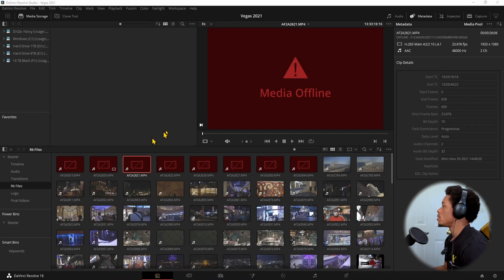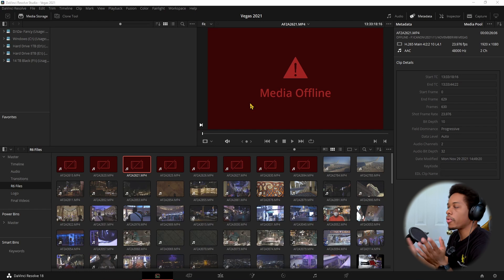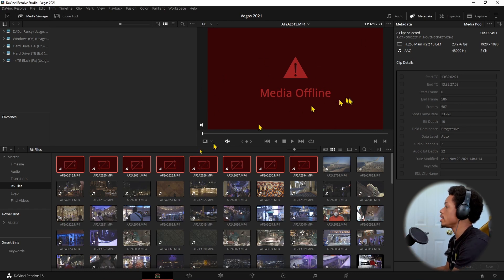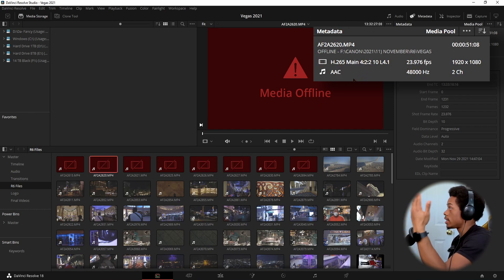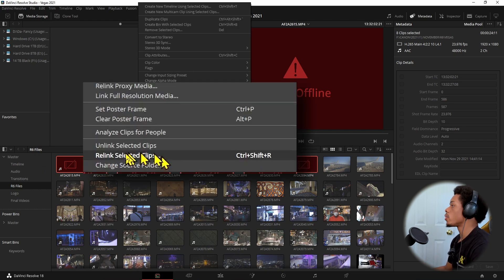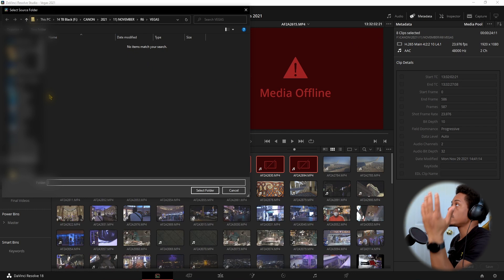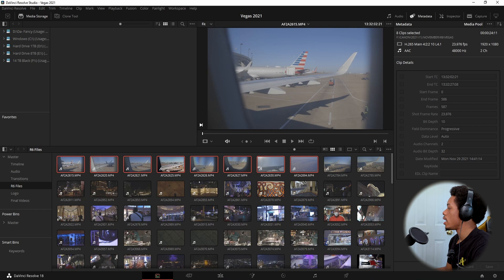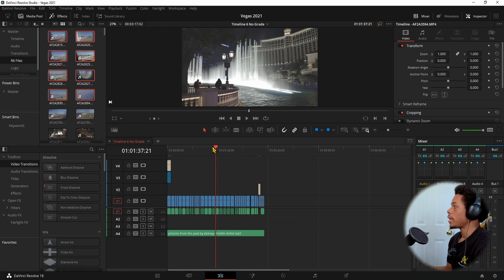How to Relink Media in Davinci Resolve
THIS FEATURE HAS CHANGED/ BEEN RMOVED. Here's the link to the new way in the latest update!

Awesome content that you won't find anywhere else!

☝🏾EXTRA 2 MONTHS FREE WITH LINK!☝🏾

⏳ TIMESTAMPS:
0:00 Intro
0:27 Files Not Linked
0:50 Locate Files
1:32 Relink
 2:01 Timeline Check
2:47 Outro